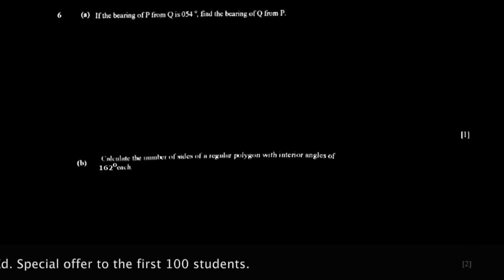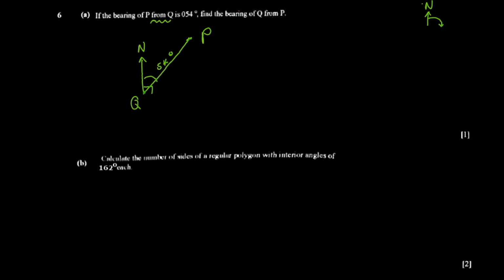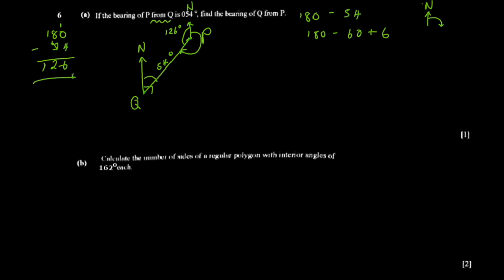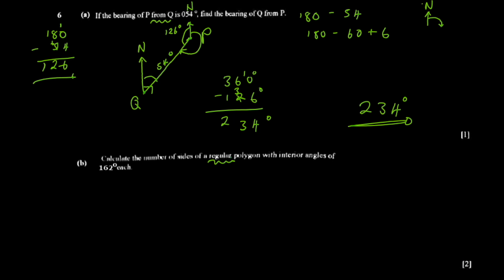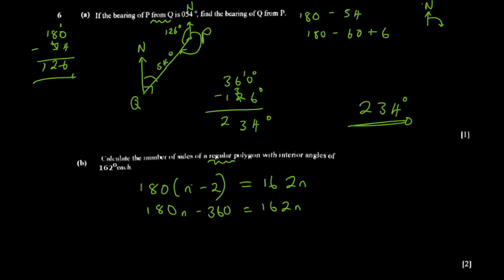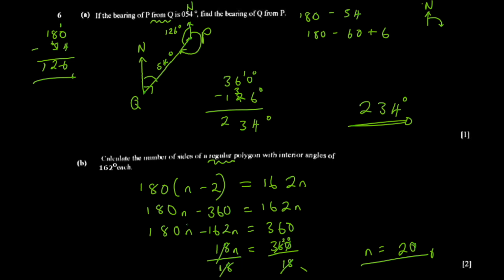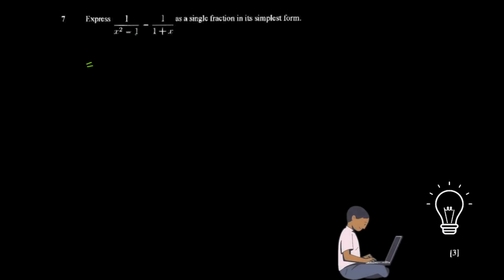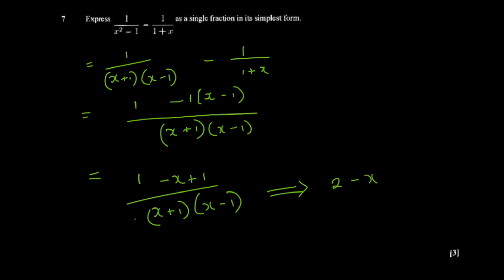ZIMSEC O'Level Maths| November 2021 Paper 1| Part 3